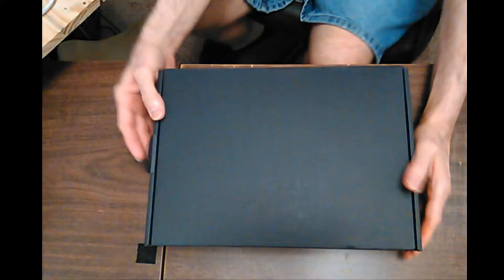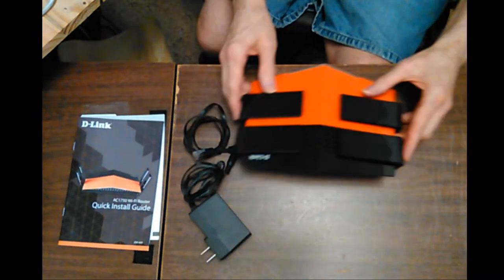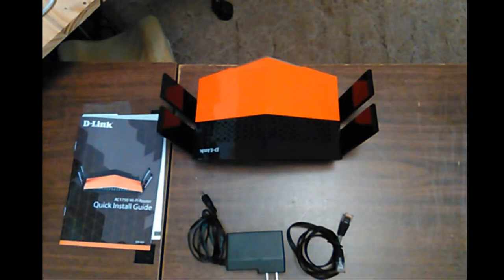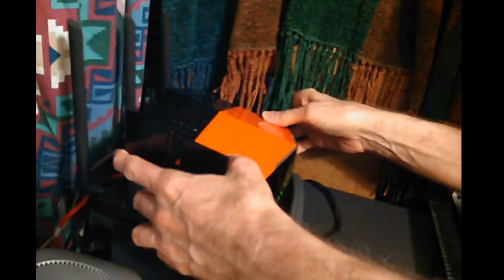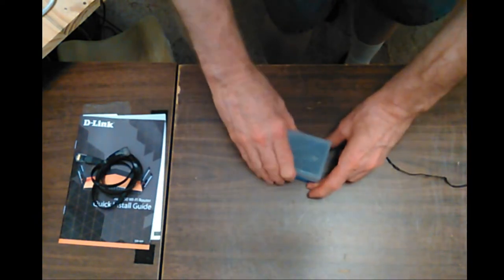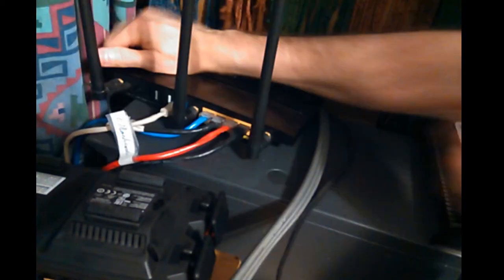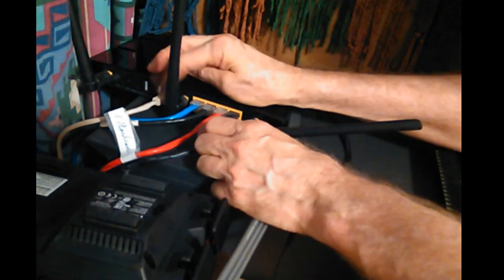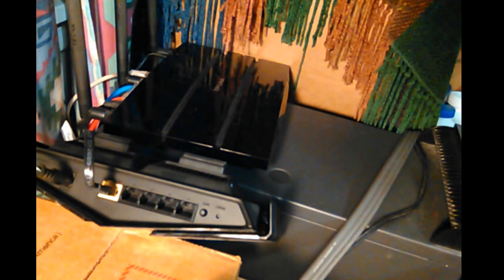Don New D Link DIR 869 Router Setup Wiring Parts 3 and 4 Full 2017 11 23 03 04 24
Don New D Link DIR 869 Router Setup Wiring Parts 3 and 4 Full 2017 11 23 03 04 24. Backup Video, from Live Streams 11-23-17. Video freezes at 54:34. And no Audio, till 1:01:21. When I switched to SM-58 Mic. I accidentally, unplugged the TP-Link Router's Power Connector. And also, moved the Cat 5 Cable to the D-Link Router. So, my Live Stream was lost and then came back up, once. Making 2 shorter Live Videos 3 and 4. I may Edit this Video, later. If I find the time.

Thanks,

Don